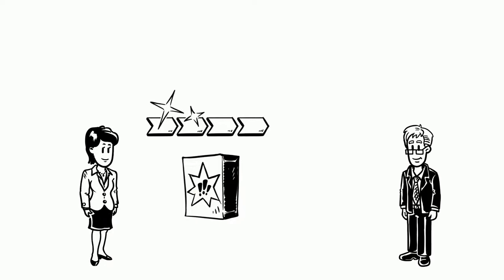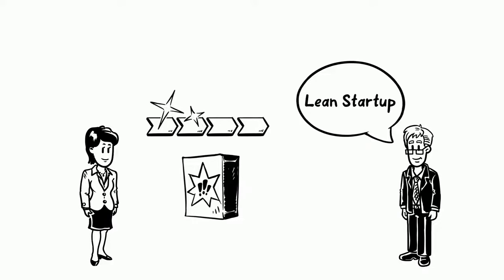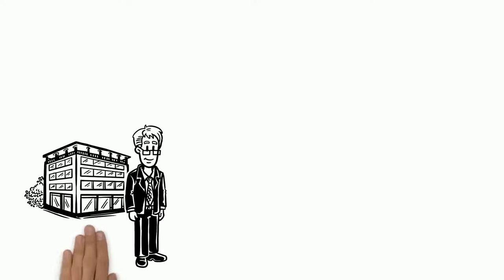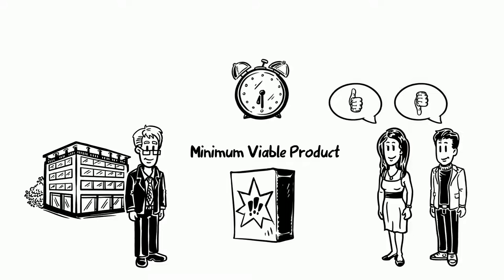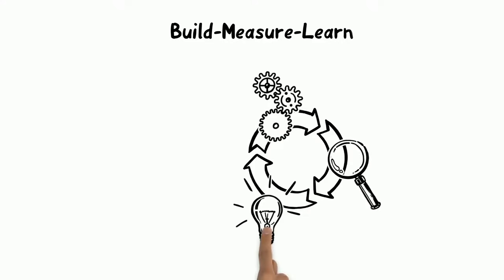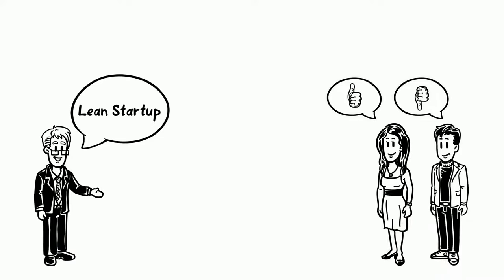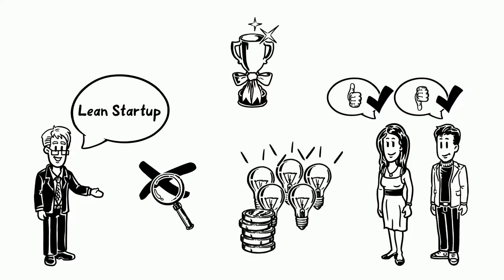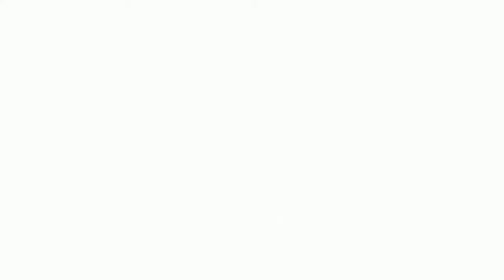How does a lean startup work? – simpleshow explains agile methods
How does a lean startup work? The Lean Startup method is about bringing a business idea, a product or a service to the market as quickly as possible. In doing so, long planning and development phases can be skipped.

00:00 Introduction
00:22 What is lean startup?
00:44 Minimum viable product MVP
01:02 Build measure learn cycle
01:21 Advantages